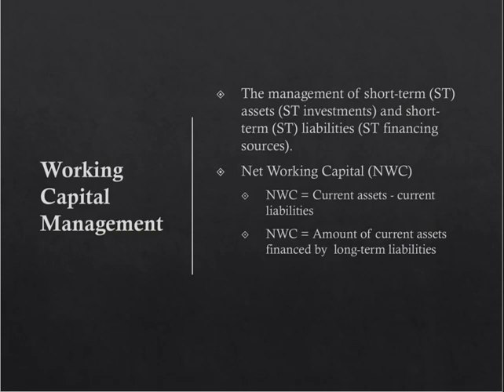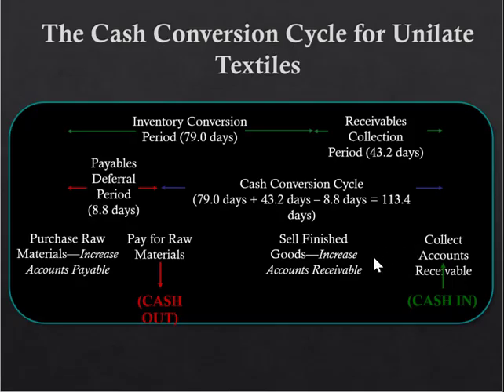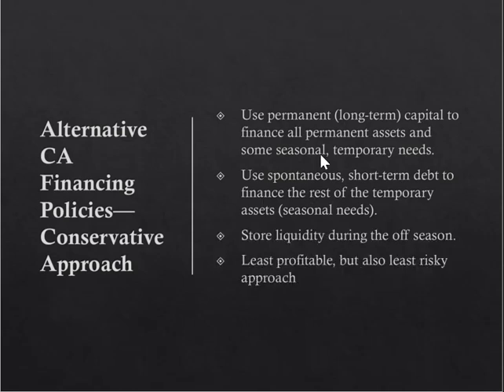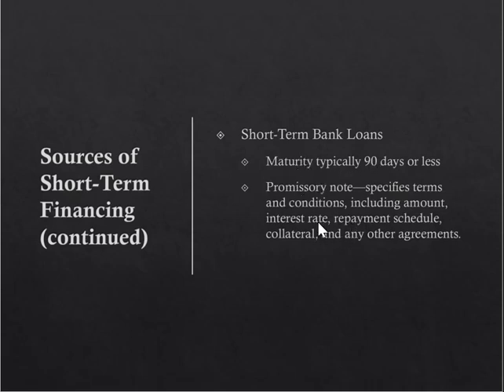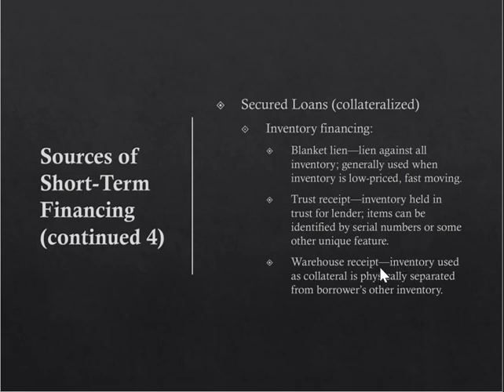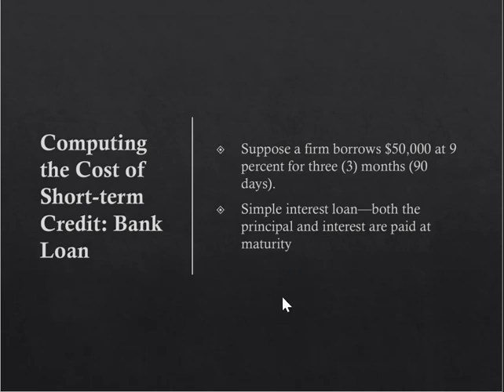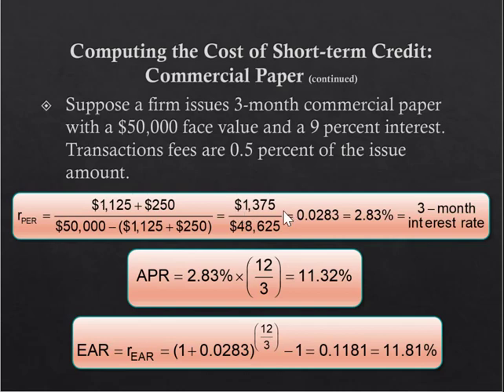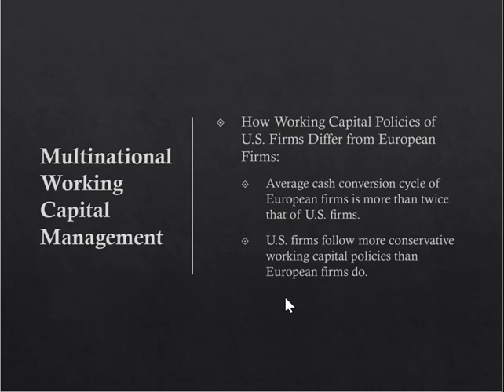BA 300 - Chapter 14